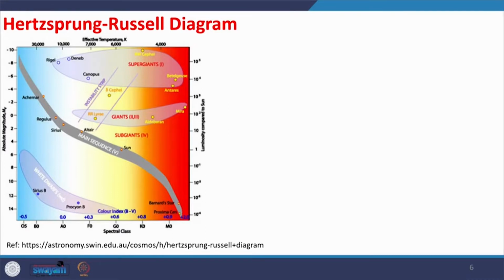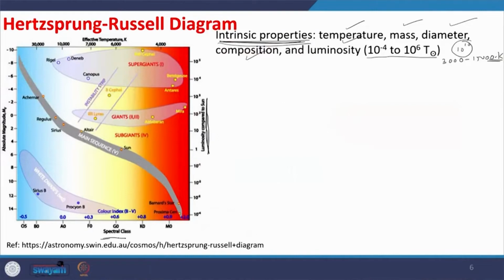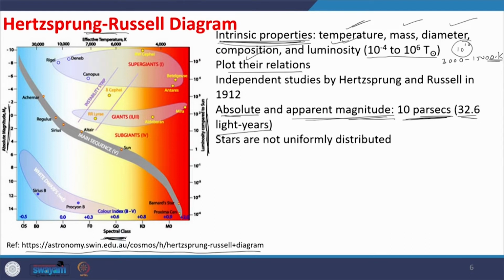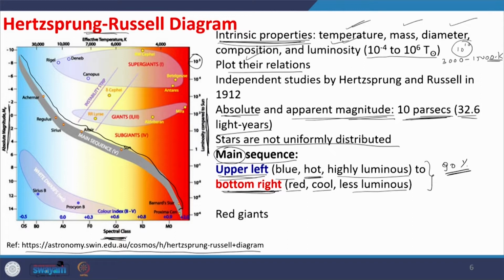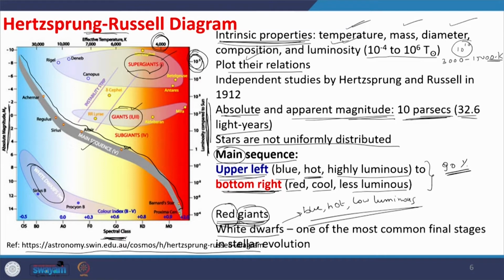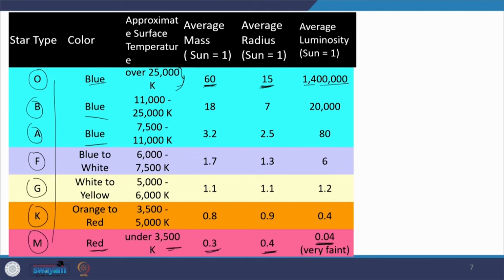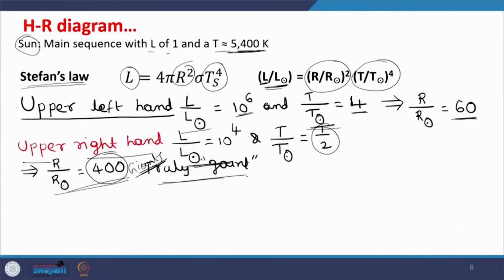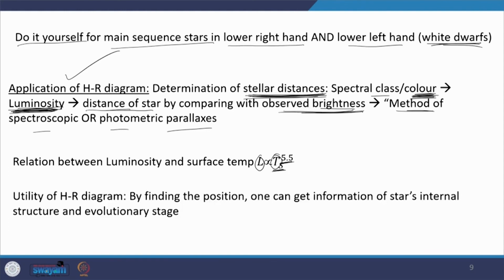H-R Diagram Physics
Subject:Physics
Course:Nuclear Astrophysics